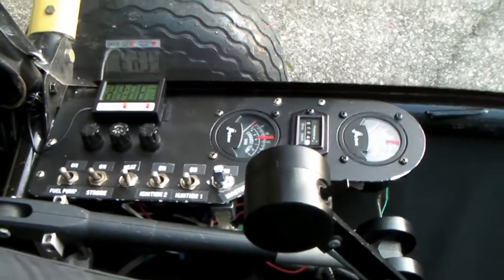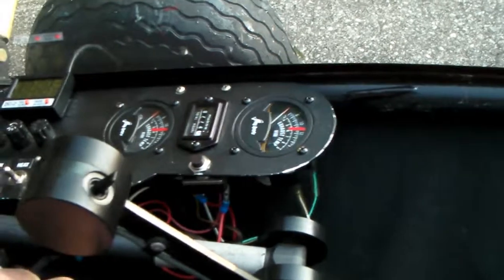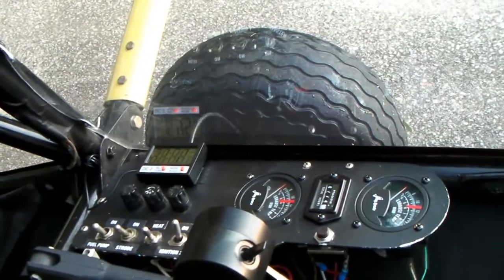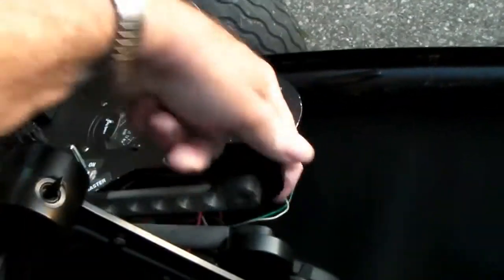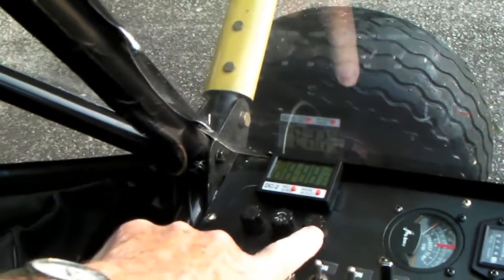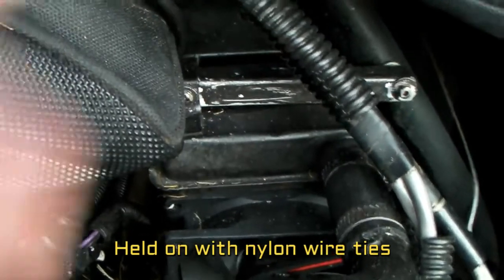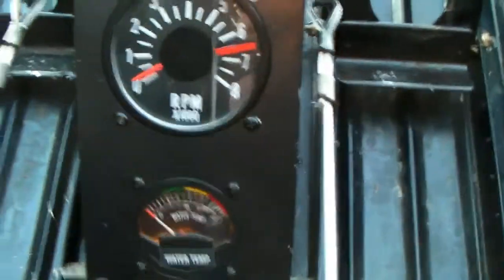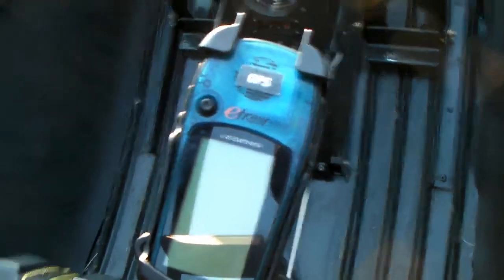Chinook instruments, Switches & Cabin Heat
Chinook ultralight ASAP version from 2001.
How I modified some of the controls with mechanical linkage, cables, electrical switches, and cabin heater. Some photos of first construction.
{Some of these modification got modified later.}